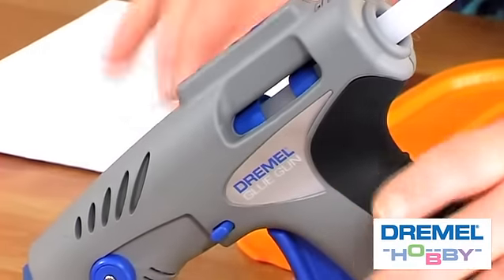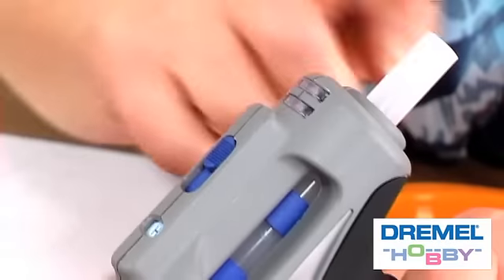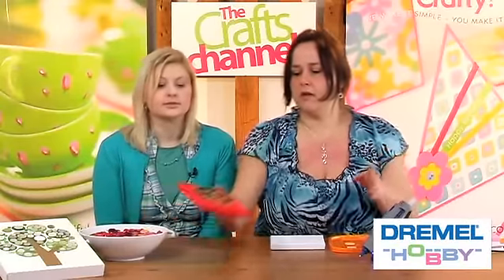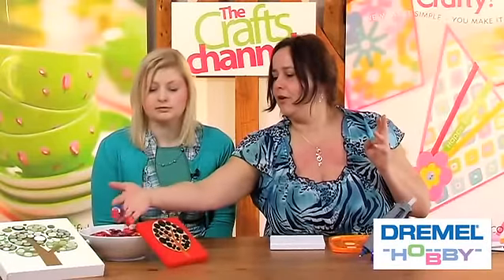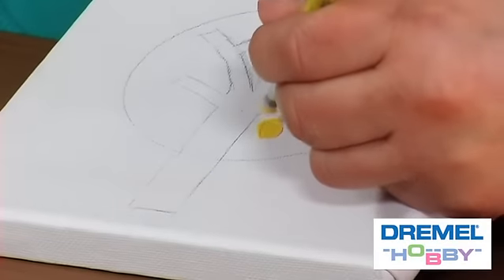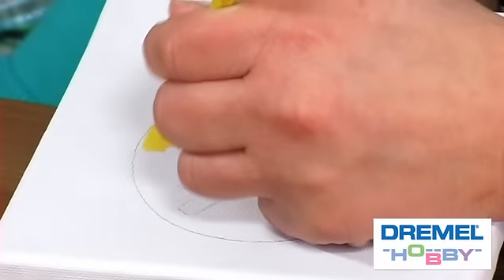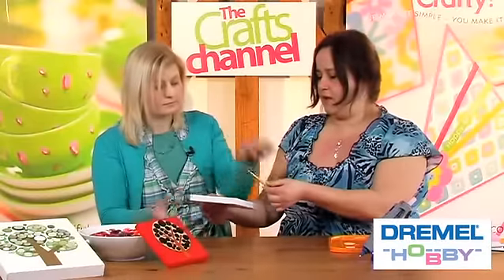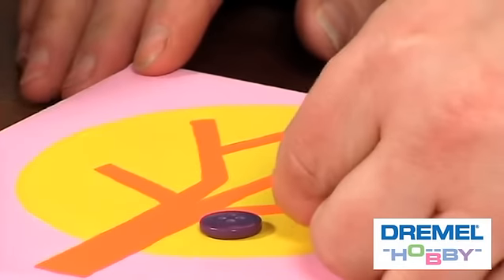Pistol de lipit Dremel 920